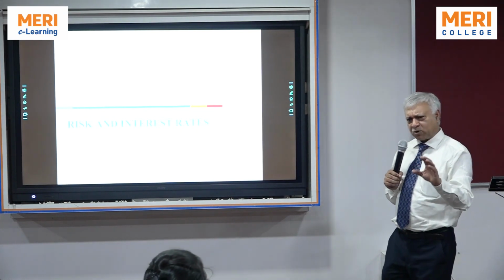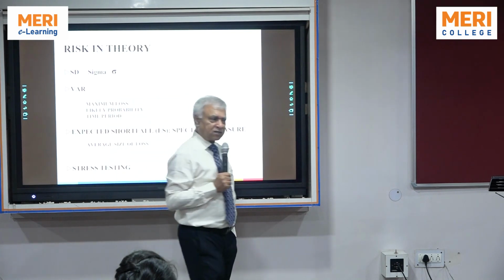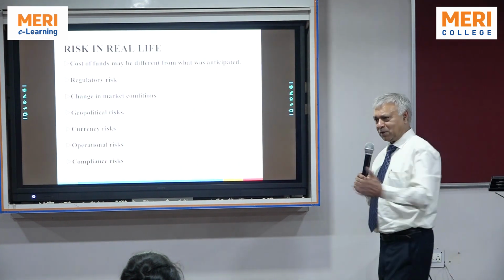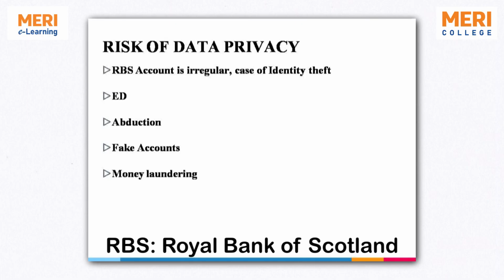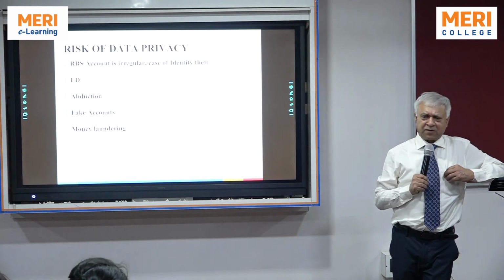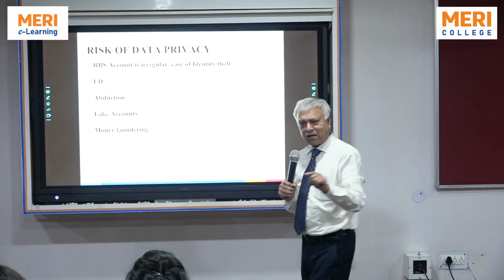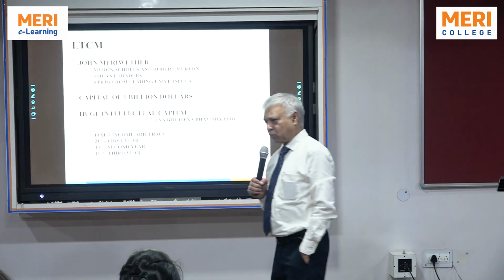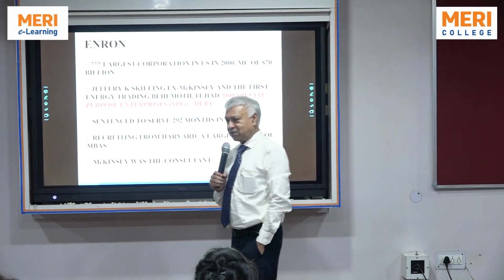GPETS 76 | Current Trends In Fintech And Corporate Finance | Part 6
Current Trends in Fintech and Corporate Finance
GPETS 76 | Part 6
20.04.24

Join us as we delve into the dynamic world of finance and technology! In this video, we explore the latest trends shaping the fintech and corporate finance landscape. From digital transformation and blockchain technology to artificial intelligence and mobile payments, discover how these innovations are revolutionizing the way businesses manage their finances. Stay informed and stay ahead in the ever-evolving realm of finance with our insightful discussion on current trends. Don't miss out – watch now and gain valuable insights into the future of finance!